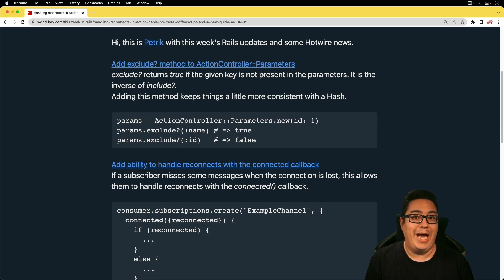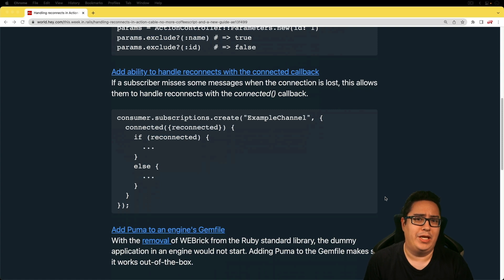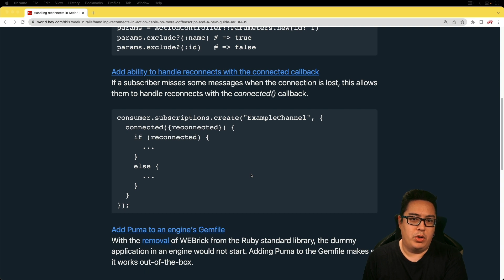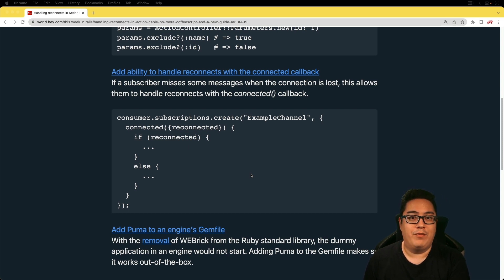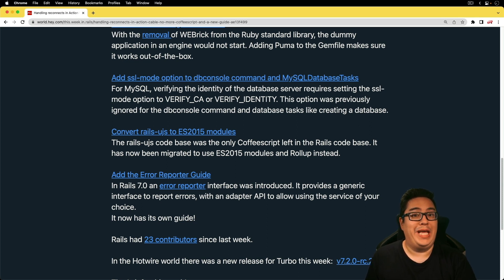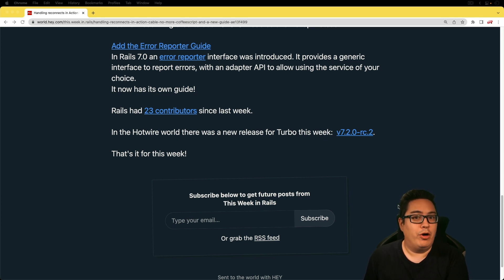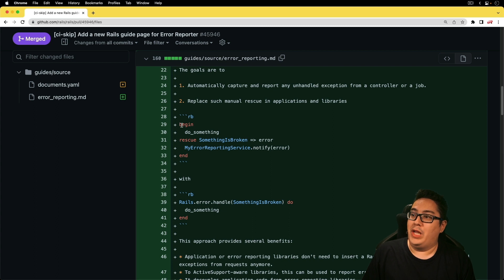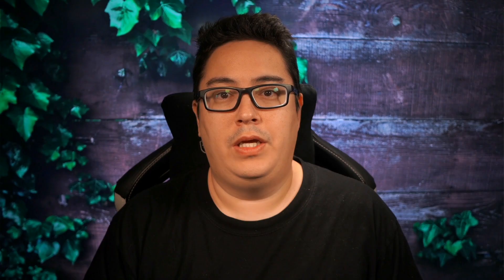This Week in Rails Sept 17th, 2022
Handling reconnects in Action Cable, no more Coffeescript and a new guide.